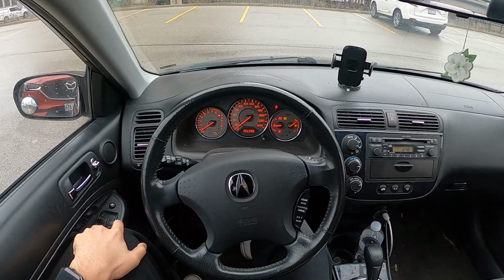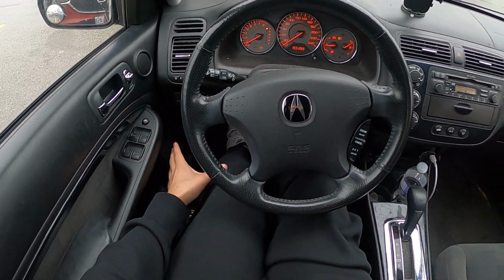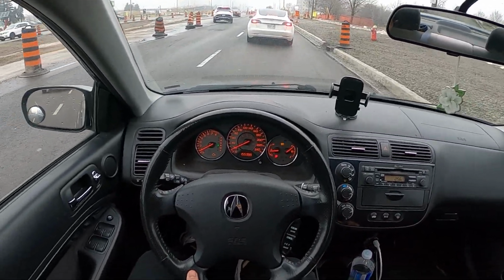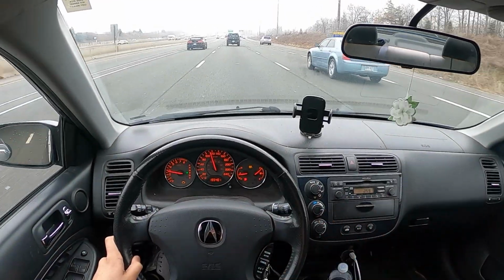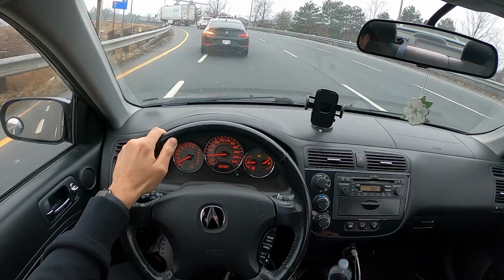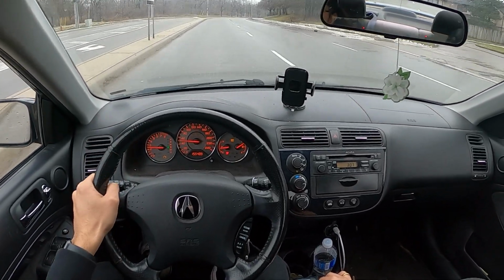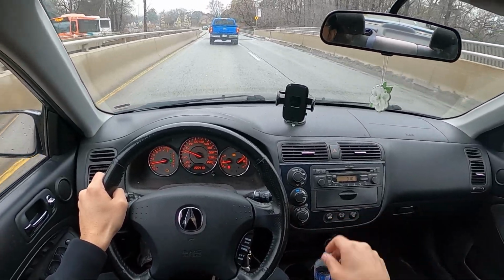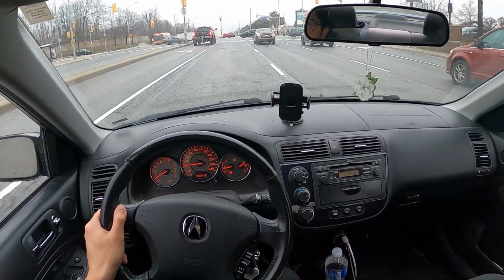2004 Acura EL - POV Test Drive + Driving Impressions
In this video, I share my first impressions of driving a 2004 Acura EL. This car is surprisingly luxurious for its age and compared to a Honda Civic of the same time. Spoiler alert, I had a huge smile on my face driving this car. Honda products have a special space in my heart.

Specs
Engine: 1.7 Litre I-4
Horsepower: 127 hp @ 6300 rpm
Torque: 114 ft-lb @ 4800 rpm
Transmission: 4-speed automatic transmission w/OD, Grade Logic Control, lockup torque converter
Drivetrain: Front-Wheel Drive

Fuel: Gasoline
Fuel Consumption: City 7.9 L/100 km
Fuel Consumption: Highway 6.0 L/100 km
Fuel Consumption: City/HWY Combined 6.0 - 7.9 L/100 km
Fuel Capacity: 50.0 L

USED Price ($CAD): $4,000 - $5,000 (Jan 2024)